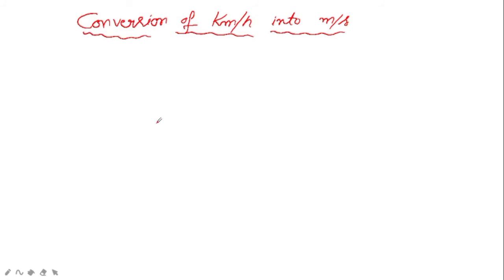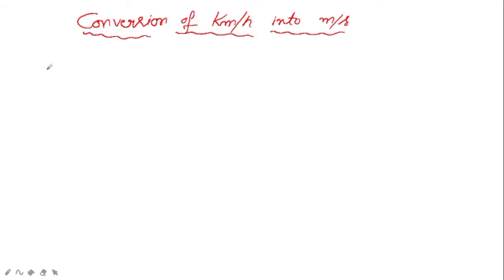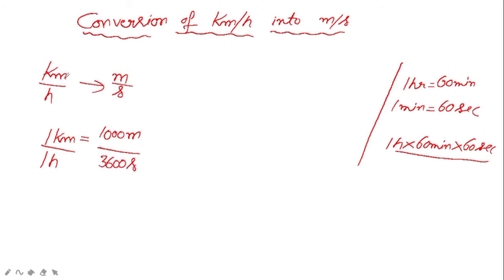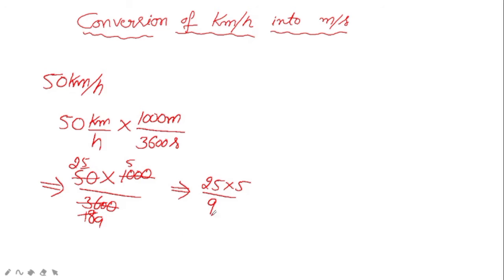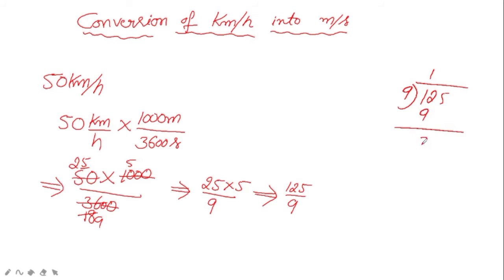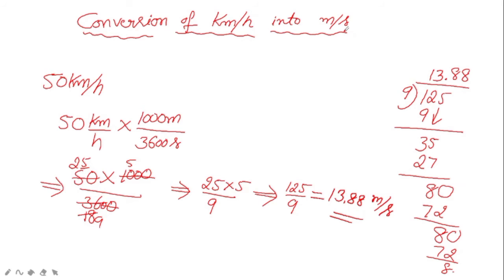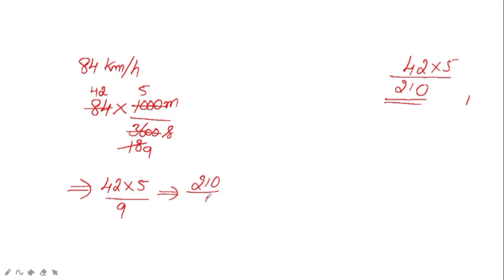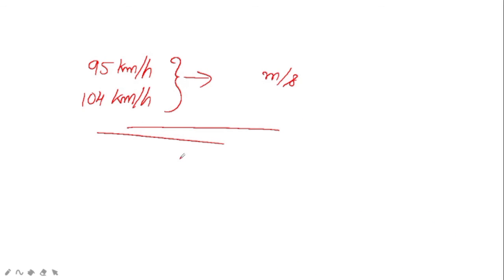Conversion of km/h into m/s ( conversion of kilometre per hour into metre per second)